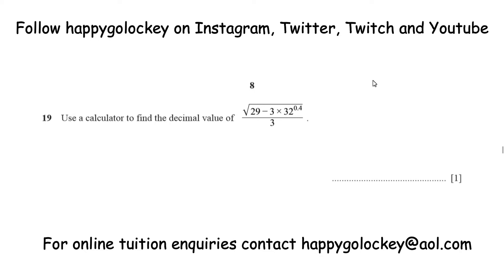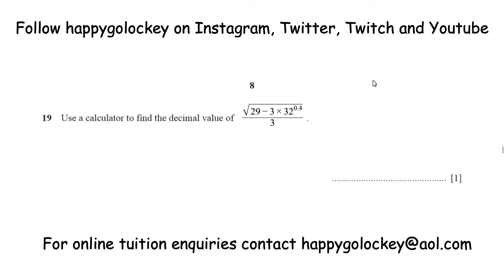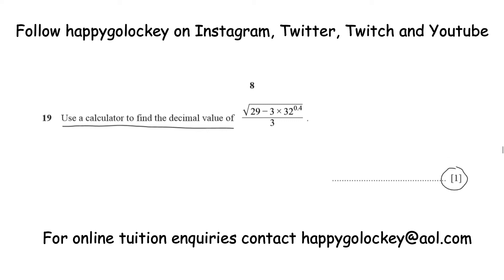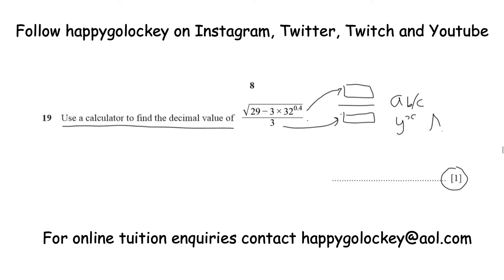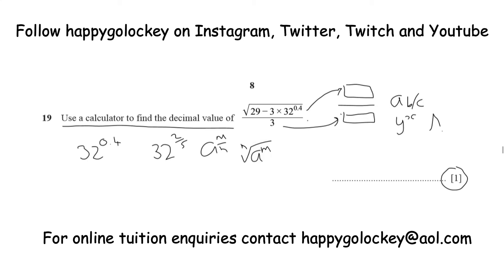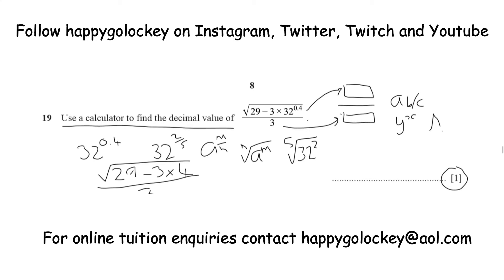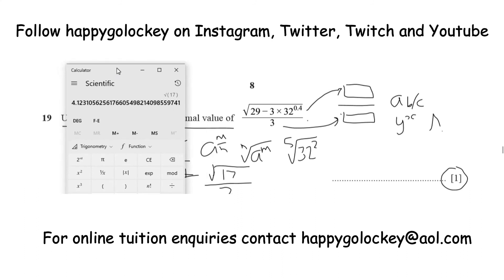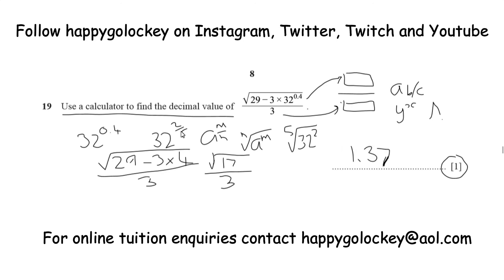Using a calculator (or not) extended maths question of the day 2020 Specimen Paper 2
Today's question of the day is an extended "using a calculator" question - it's only 1 mark but gives us a chance to look at some of those all important calculator keys like the powers and roots.  If you're really lucky and can locate the fraction key you can literally type how you see it on the paper!  Or you can break the question down into smaller chunks - you'll still get the 1 mark for the correct answer.